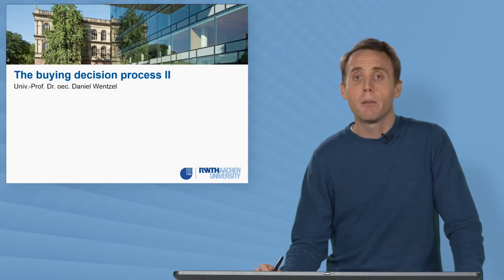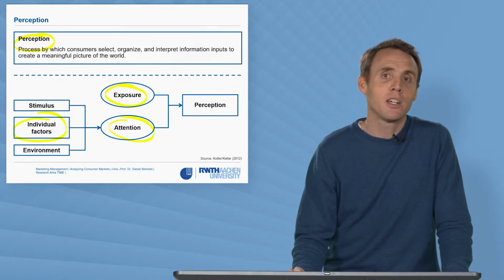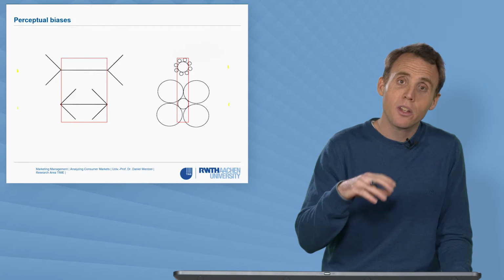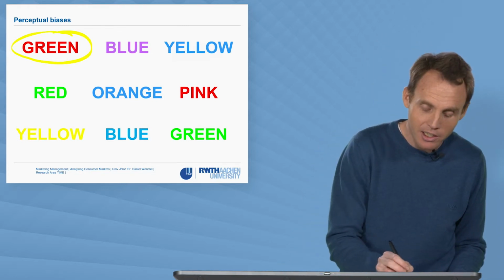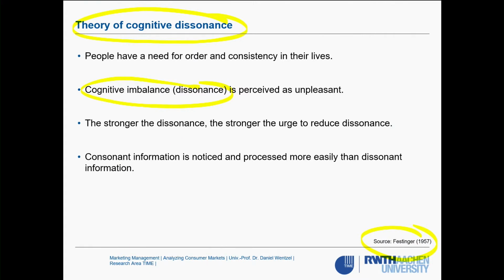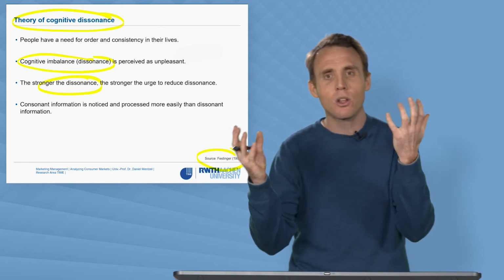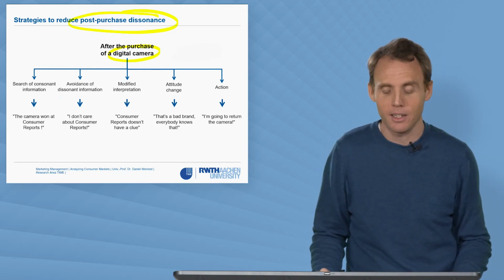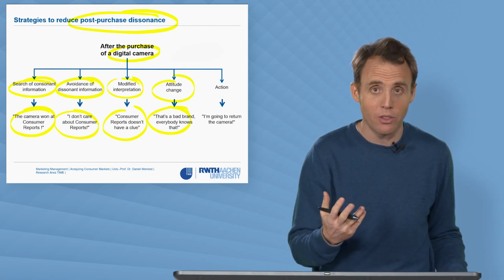07 The Buying Decision Process II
Prof. Dr. Daniel Wentzel, Lehrstuhl für Marketing, Overview TIME courses, Marketing Management, School of Business and Economics, TIME Research Area, Marketing Management, Distribution, 07   The Buying Decision Process II